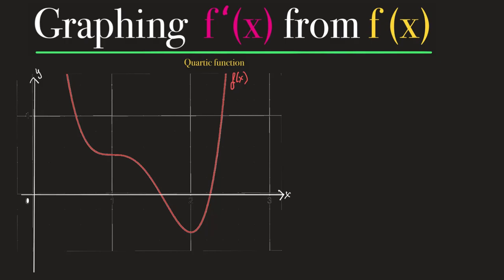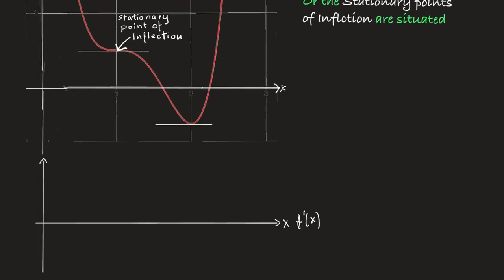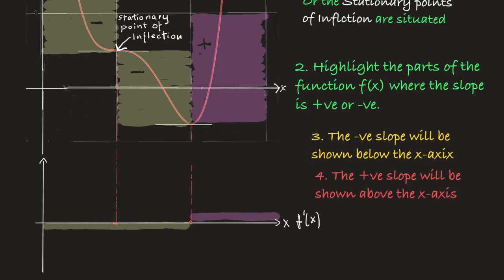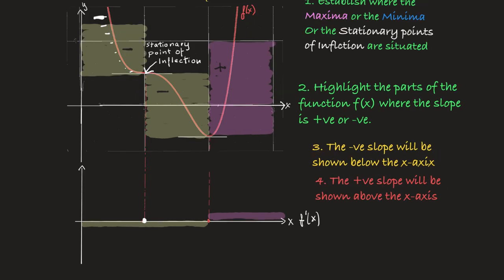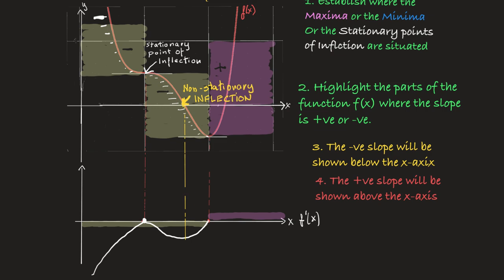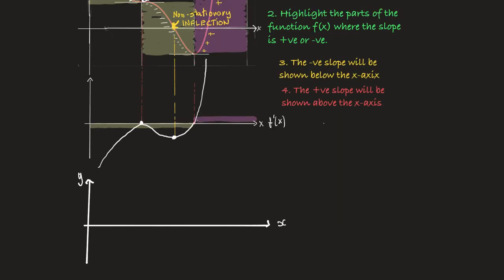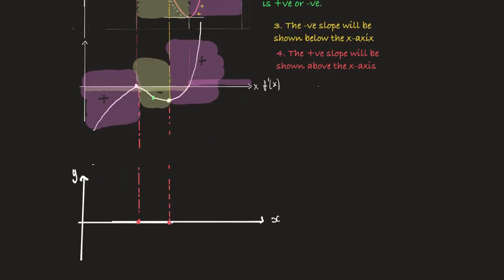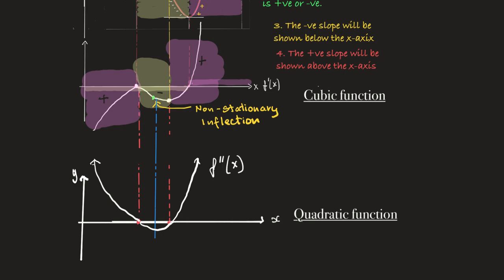Mathematical Methods 12 - Graphing f*(x) from f(x) -Quartic - Excel at School